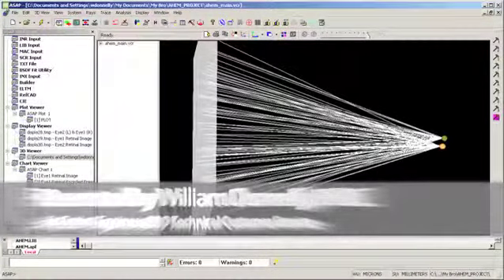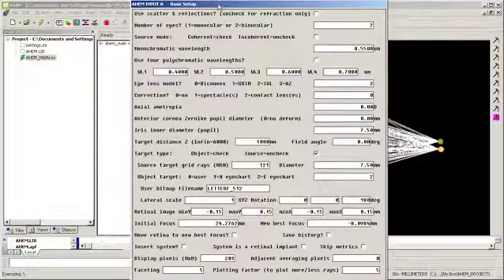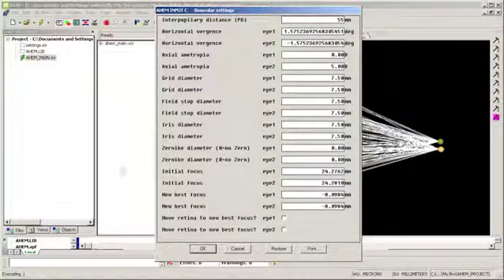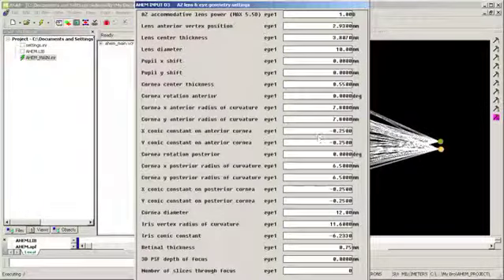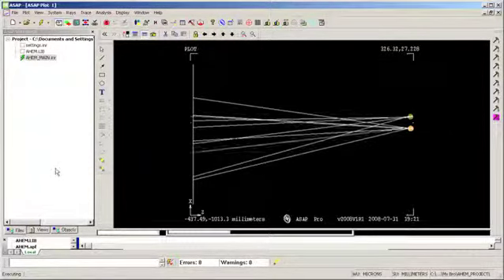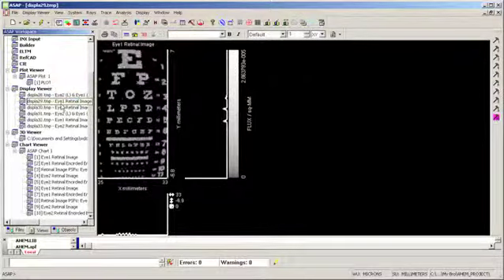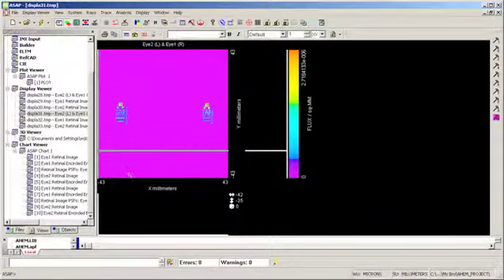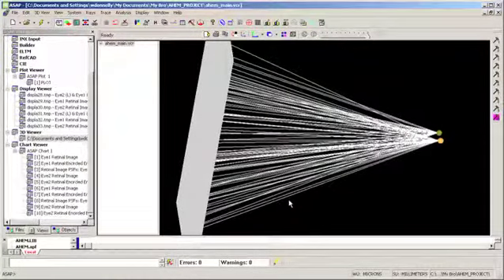Binocular Eye Simulation Based on Multiple Human Eye Models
Two retinal images are produced from two accommodated eyes observing an eye chart. The two eyes may be completely independent models from each other.